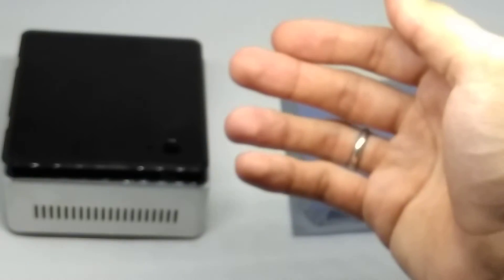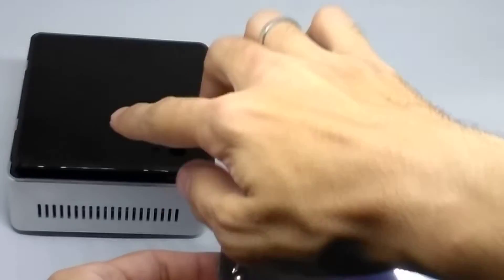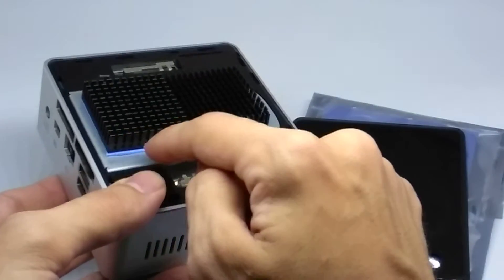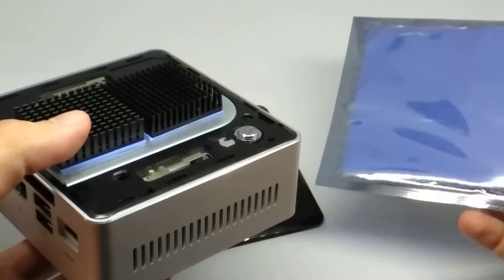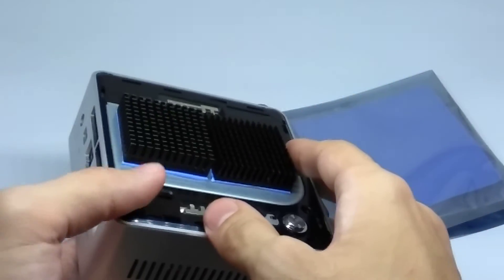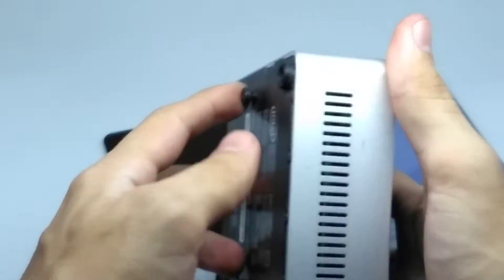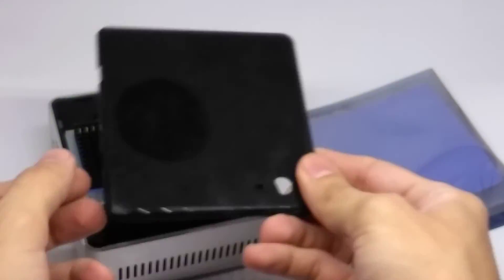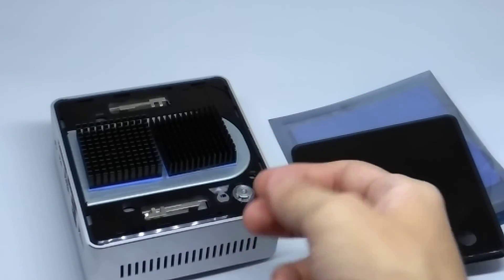How-to | Fix Poor Cooling for NUC mini PC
A cheap and easy solution to fix poor cooling for NUC min PC.

Finally, a cheap and easy solution to improve the poor cooling of my mini PC NUC NUC5i5RYB. The solution increases your device performance dramatically, as it reduces the frequency of CPU throttling to a minimum. NUC stands for Next Unit of Computing is a small-form-factor personal computer designed by Intel.

This does not work for each situation, as some components might have already been damaged. So the same results cannot be replicated for each device. Professional help might be needed to open some devices, replace components and restore/improve function.

00:00 Intro
00:40 Fan solution
01:47 Removing cover solution
02:35 Heatsink solution
04:02 Heatsink setup
06:21 Benefits
07:40 Resources management
08:45 Closing thoughts